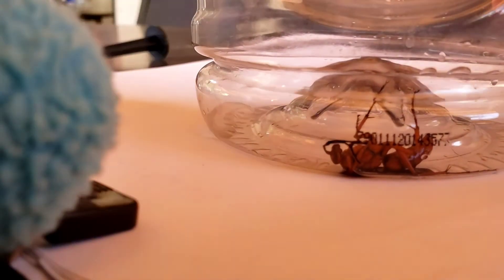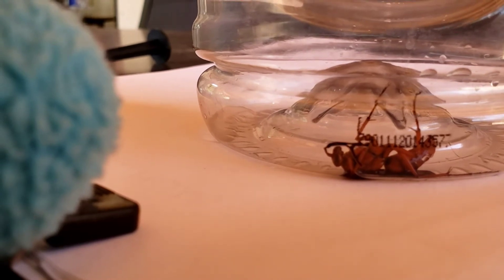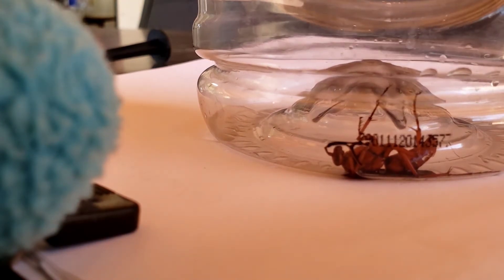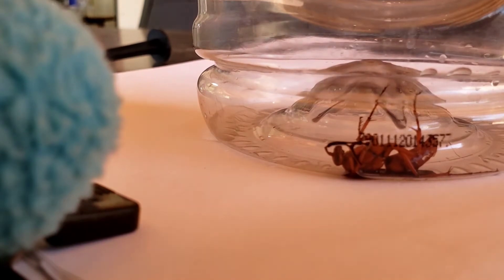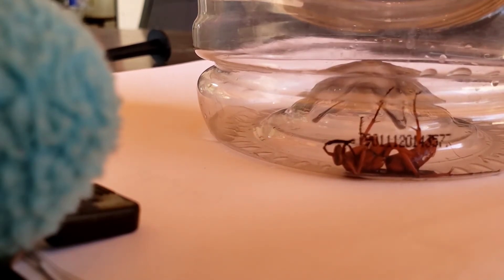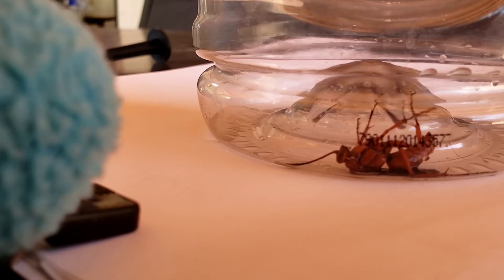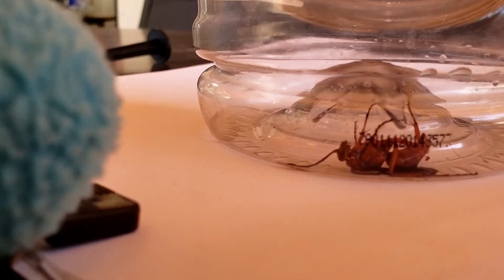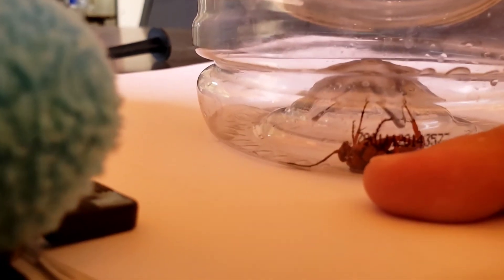I'm still shaking 🥶 LOWER THE VOLUME IF THERE ARE KIDS IN THE! IS THIS A BEE 🐝 OR ADAM 🐜 ANT ?